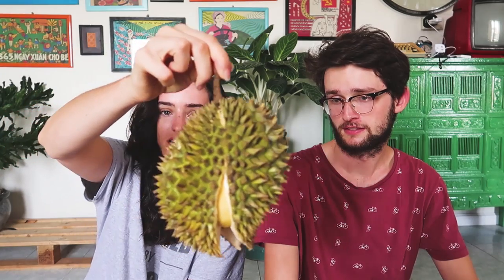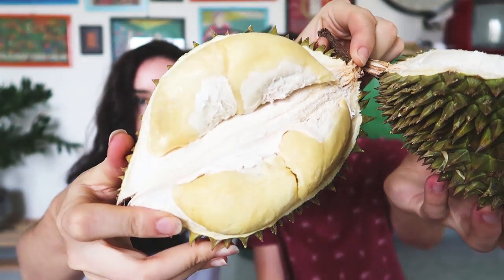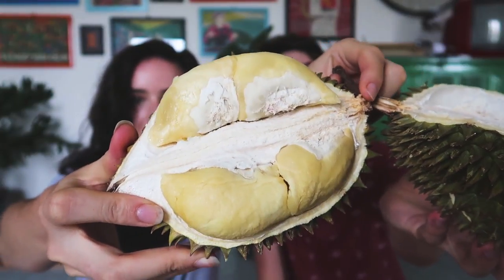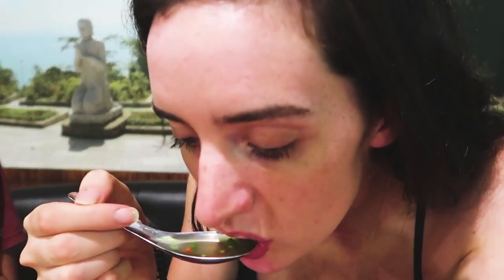BRITISH COUPLE TASTES DURIAN FOR THE FIRST TIME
Kinda like eating vomit.

Welcome to our new(ish) channel! We are so excited to take you all on our adventure travelling to Thailand, Cambodia, Vietnam, and beyond!

Lots and lots of exciting videos to come! It's pretty surreal but we are finally doing what we've been dreaming of for so long and cannot wait to share it with you all!

Alex:
(More to come - he doesn't use social media a lot!)